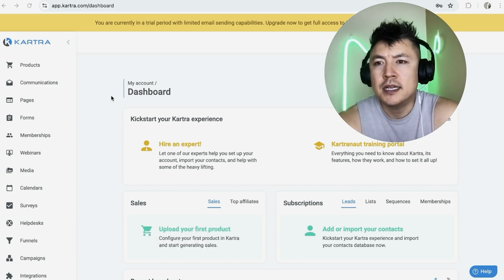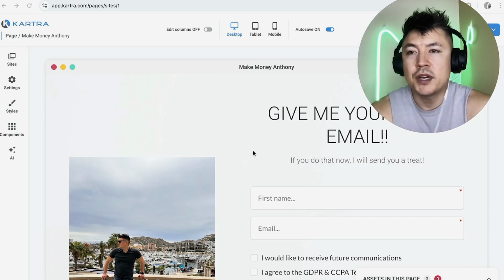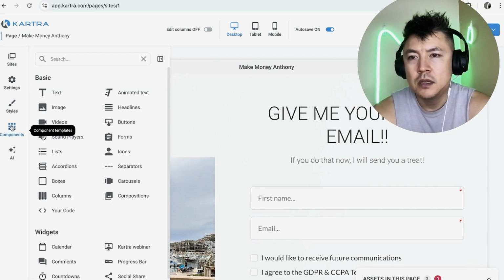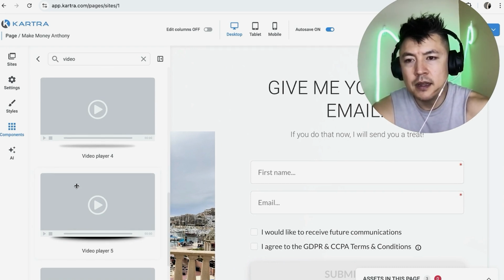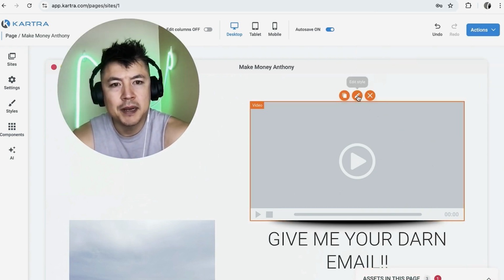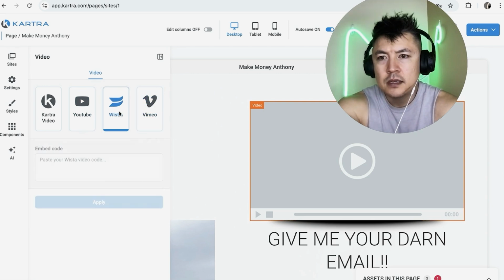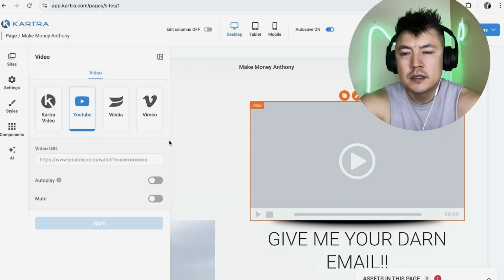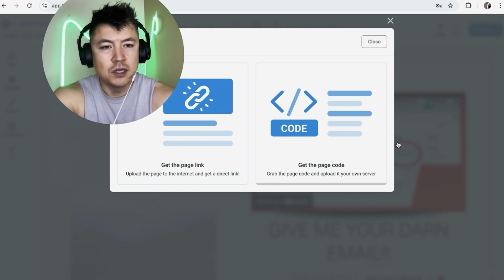✅ How To Add Video To Kartra Landing Page 🔴